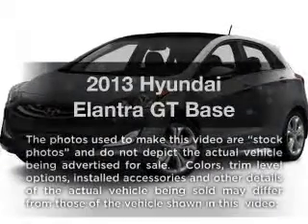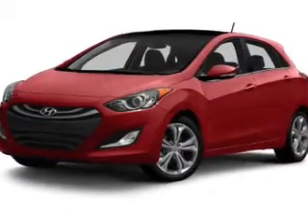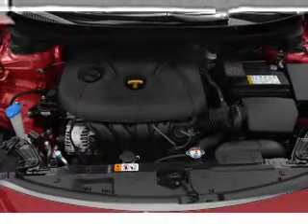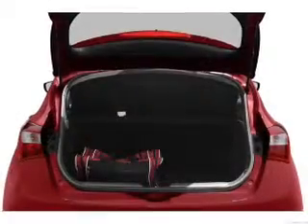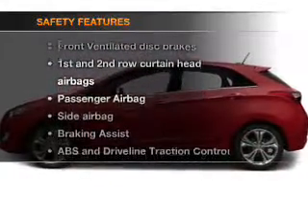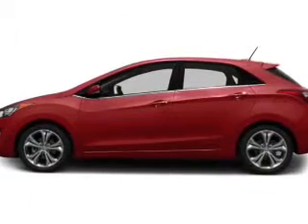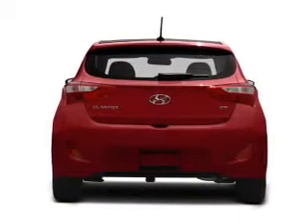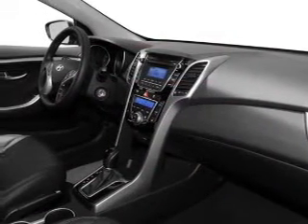2013 Hyundai Elantra GT - Manchester NH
Year: 2013
Make: Hyundai
Model: Elantra GT
Trim: Base
Engine: 1.8 liter inline 4 cylinder 16 valve
Transmission: 6-Speed Manual
Color: Titanium Gray
Mileage: 8
Address:
1477 S Willow St